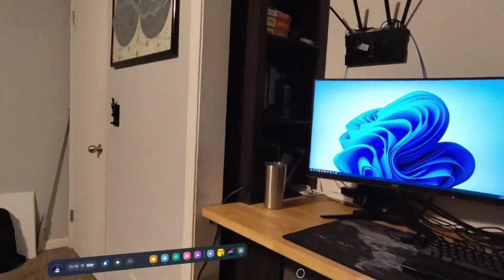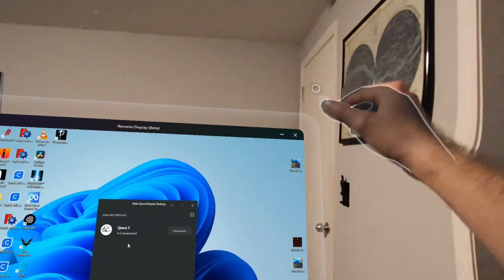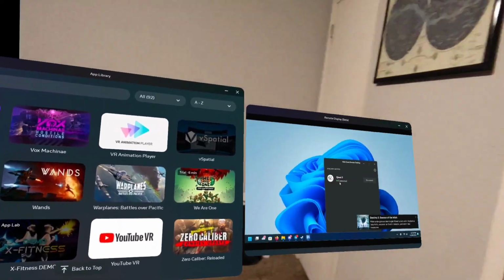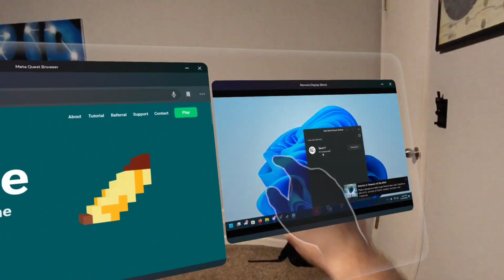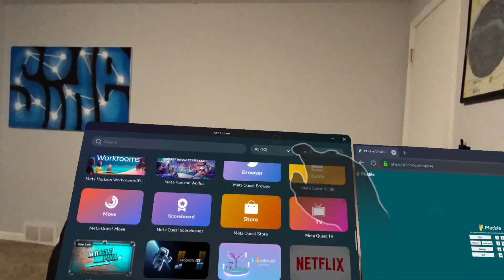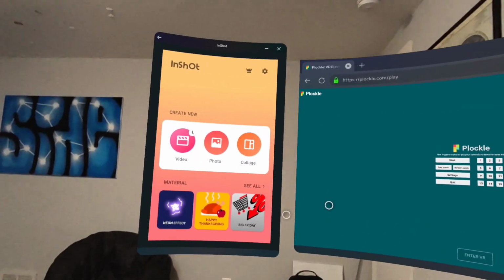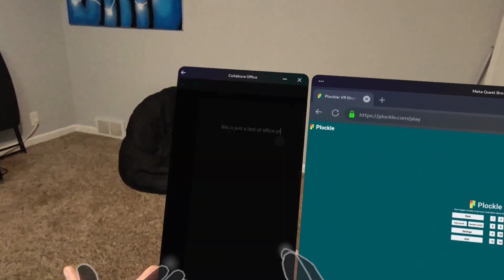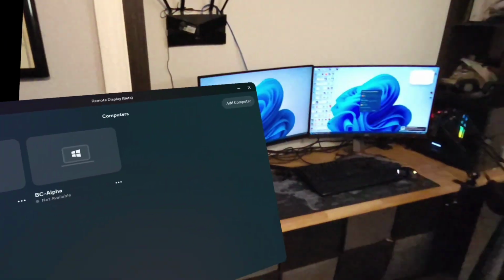Is Meta Remote Display Useful? We put it to the Test on Quest 3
Meta Remote Display is labeled as a "Beta", but sometimes it feels like barely an Alpha. With so many alternatives offering display sharing from a PC, how did so much get left out?

In this video, I go into the particulars where I think Meta really needs to step up their game on this app, as well as similar.

Hope to see you all in virtual reality!